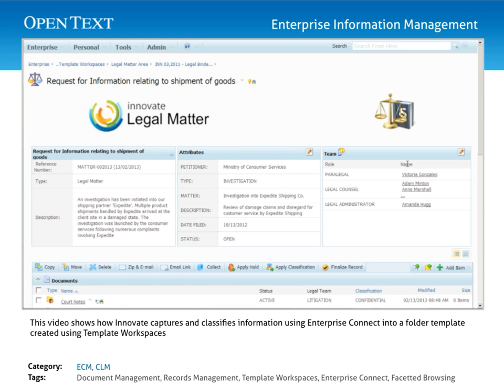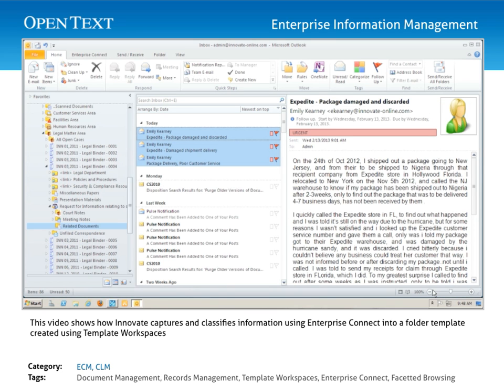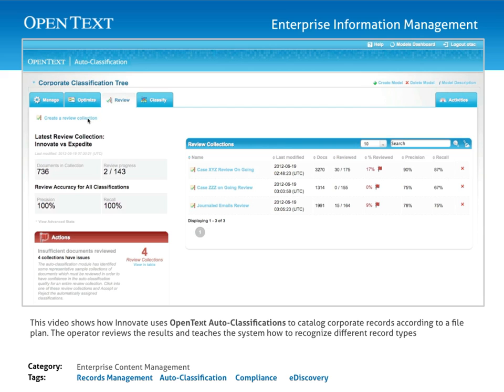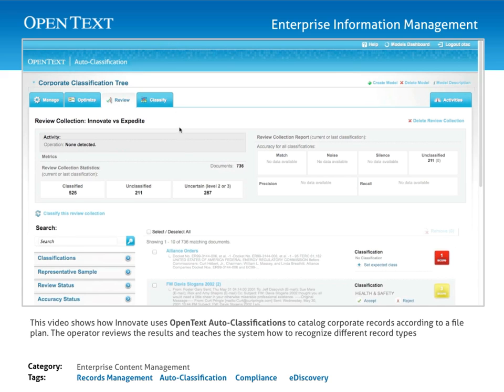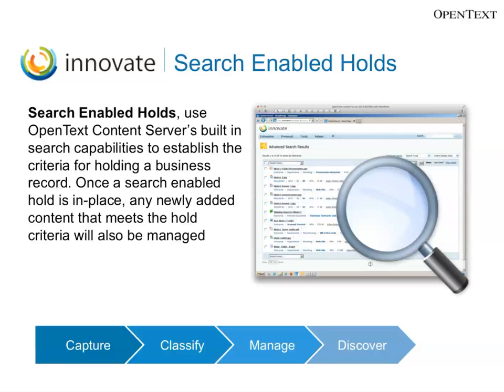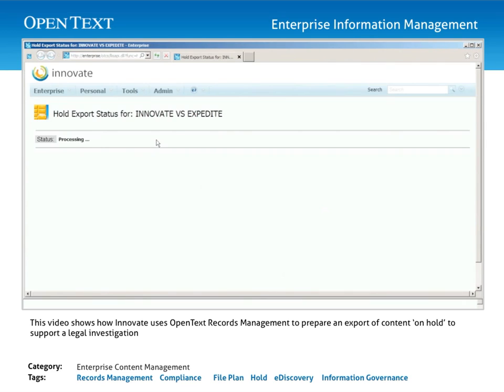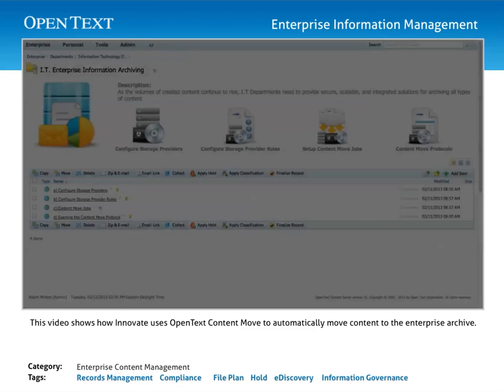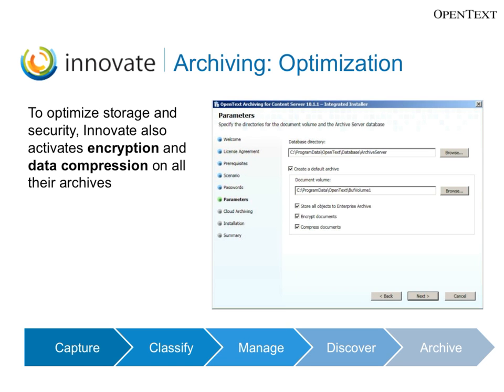OpenText - Information Flow Demo - Capture to Archive (ECM)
This is the third demo in a series of three that show how OpenText technology can be used to unleash the power of information. Each video describes a high level information flow that's common to every organization - and in this demo, we'll look at Information Governance from 'Capture to Archive'. (Find more OpenText Demos